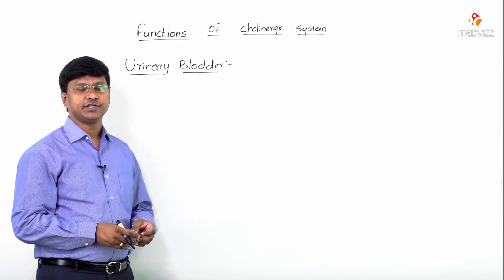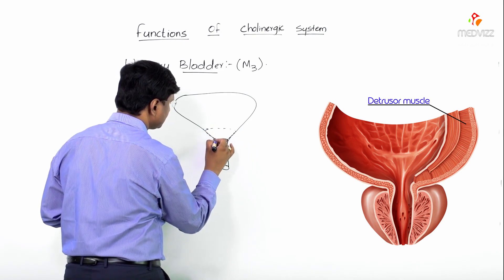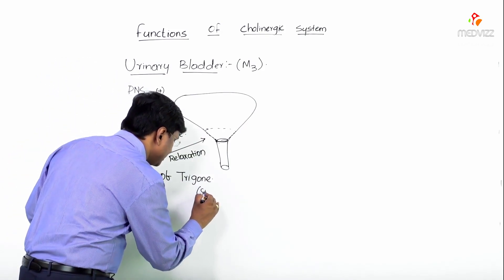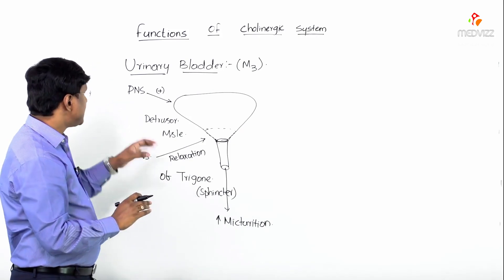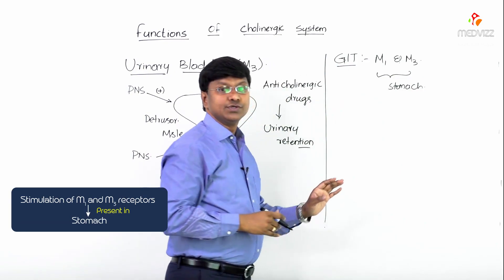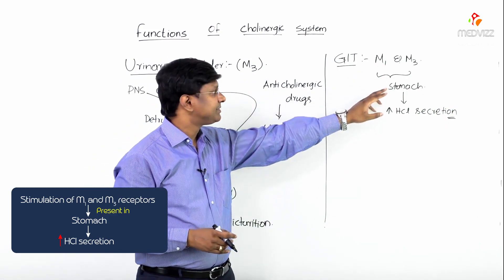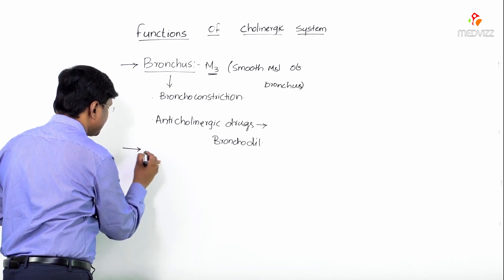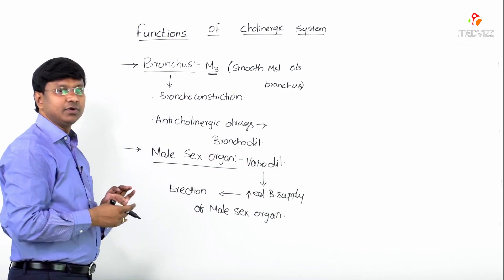5.Parasympathetic Nervous system - Functions of cholinergic system Part 3 ( ANS Pharmacology )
5.Parasympathetic Nervous system - Functions of cholinergic system Part 3 ( ANS Pharmacology )

Autonomic pharmacology is the study of how drugs interact with the autonomic nervous system. The autonomic nervous system plays an important role in the control of the internal organs including the heart, lungs, gastrointestinal tract, and vasculature.  Drugs that target the autonomic nervous system are, therefore, useful in the treatment of a range of conditions such as hypertension; gastrointestinal disturbances, and asthma.  An understanding of how drugs can interact with the autonomic nervous system allows us to appreciate the therapeutic uses of these drugs, and to predict their likely adverse effects.

Anatomy of the ANS

The parasympathetic and sympathetic nervous systems each consist of two nerves – a preganglionic nerve which has its cell body within the CNS; and a postganglionic nerve which innervates the effector tissue.

Preganglionic nerves of the sympathetic nervous system leave the CNS in the thoracolumbar regions of the spinal cord and synapse with the postganglionic fibres in prevertebral and paravertebral ganglia adjacent to the spinal cord.  The long postganglionic fibres run from these ganglia to the effector organs.

The parasympathetic preganglionic nerve fibres exit the spinal cord via the cranial nerves and the sacral regions of the spinal cord.  The parasympathetic ganglia are located within the effector organs and the postganglionic fibres of the parasympathetic nervous system are, therefore, much shorter than those of the sympathetic system.